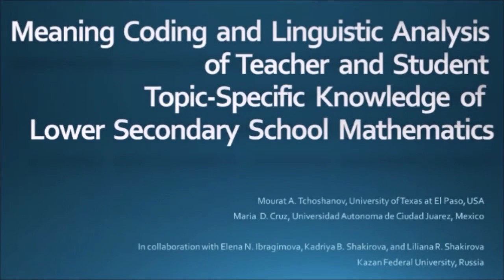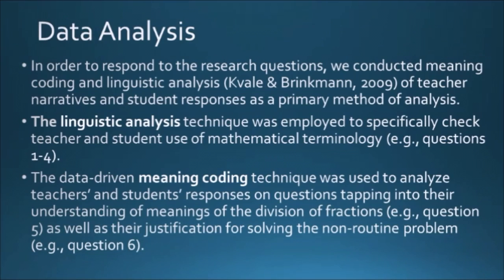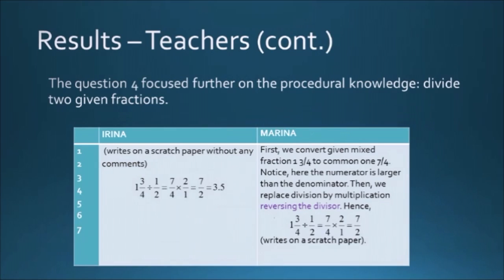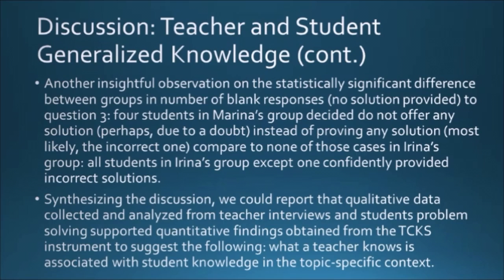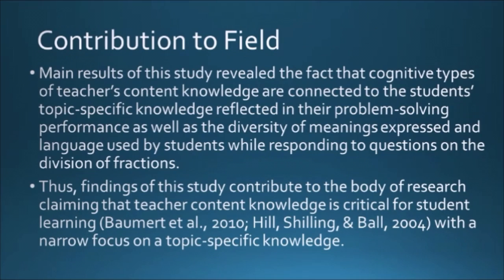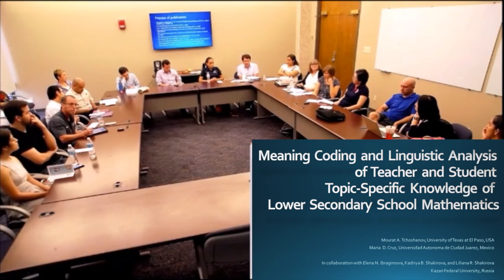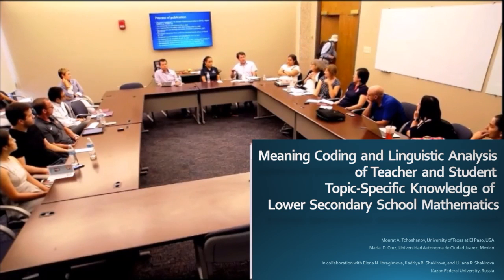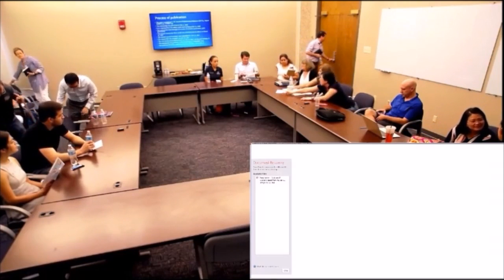STEMERS Seminar One - September 2018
Seminar 1

Friday, September 7, 2018, 1:00 – 2:00 PM

College of Education 411, Socratic Seminar Room

Topic: Analyzing connections between teacher and student topic-specific knowledge of lower secondary mathematics

The Journal of Mathematical Behavior, Volume 47, September 2017, Pages 54-69

Mourat Tchoshanov, Maria Cruz Quinones, Kadriya B. Shakirova, Elena N. Ibragimova, Liliana R. Shakirova

Abstract:

The interpretive cross-case study focused on the examination of connections between teacher and student topic-specific knowledge of lower secondary mathematics. Two teachers were selected for the study using non-probability purposive sampling technique. Teachers completed the Teacher Content Knowledge Survey before teaching a topic on the division of fractions. The survey consisted of multiple-choice items measuring teachers’ knowledge of facts and procedures, knowledge of concepts and connections, and knowledge of models and generalizations. Teachers were also interviewed on the topic of fraction division using questions addressing their content and pedagogical content knowledge. After teaching the topic on the division of fractions, two groups of 6th-grade students of the participating teachers were tested using similar items measuring students’ topic-specific knowledge at the level of procedures, concepts, and generalizations. The cross-case examination using meaning coding and linguistic analysis revealed topic-specific connections between teacher and student knowledge of fraction division. Results of the study suggest that students’ knowledge could be associated with the teacher knowledge in the context of topic-specific teaching and learning of mathematics at the lower secondary school

Presenters:

Profesora Maria De Los Ángeles Cruz Quiñones
Universidad Autónoma de Ciudad Juárez, Mexico

Mourat Tchoshanov, Ph.D.
Professor, Mathematics and Mathematics Education